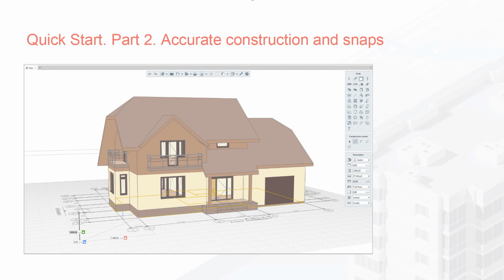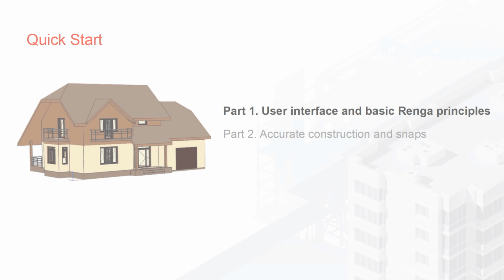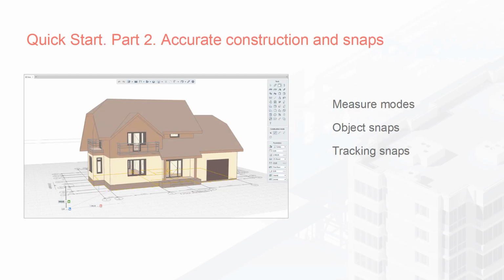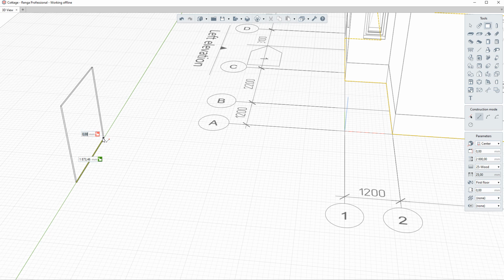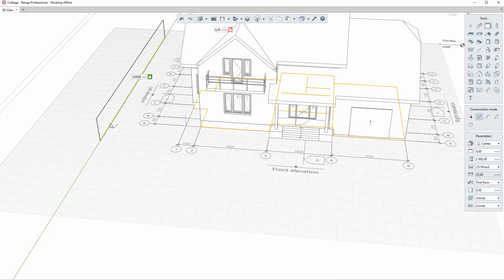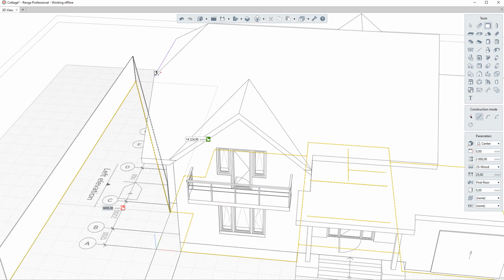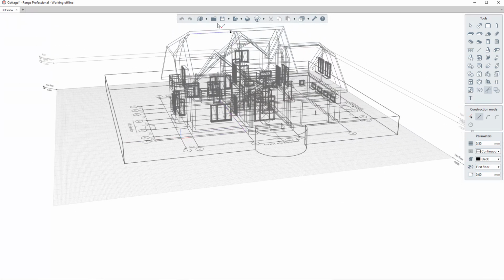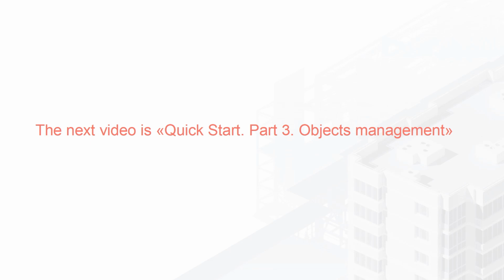Renga - Part 2 - Accurate construction and snaps